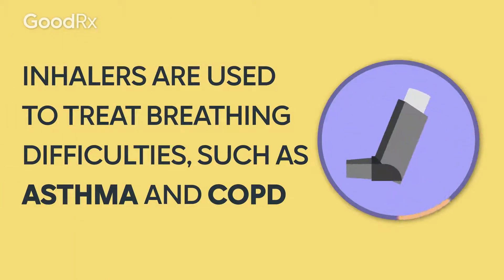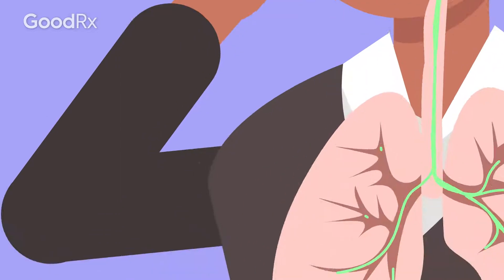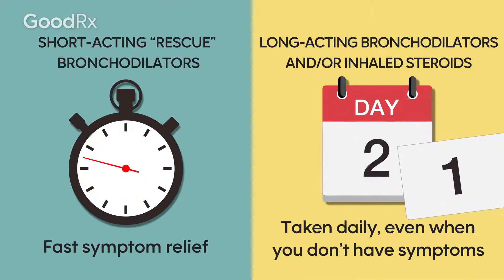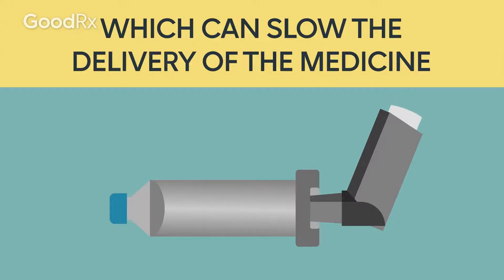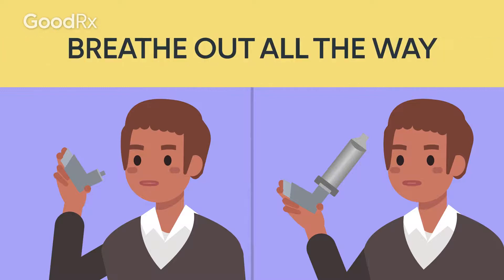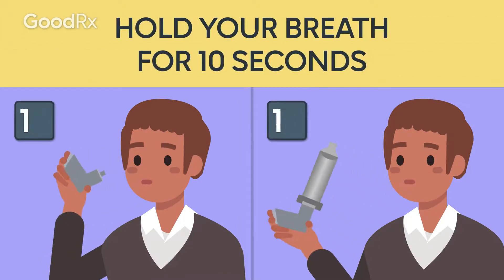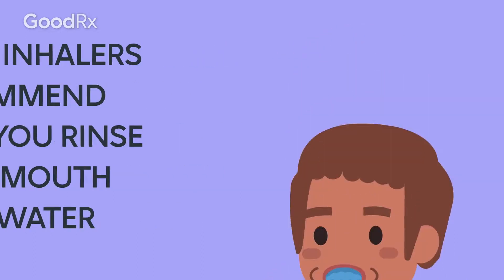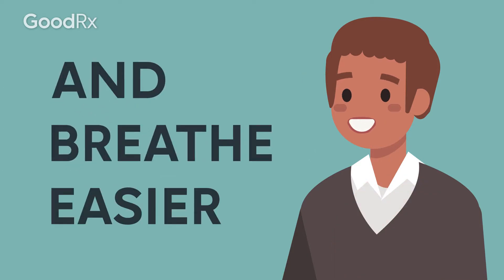How to Use an Inhaler With and Without a Spacer | GoodRx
Inhalers are devices that treat breathing difficulties, such as asthma and COPD. Many inhalers look alike, but it’s important to know that the medicine inside—and when you use it—can differ greatly. Some people benefit from using a spacer with their inhaler. A spacer is a device that you attach to your inhaler to slow the delivery of the medicine. In order for your inhaler to help you breathe easier, it’s important to know how to use it correctly.